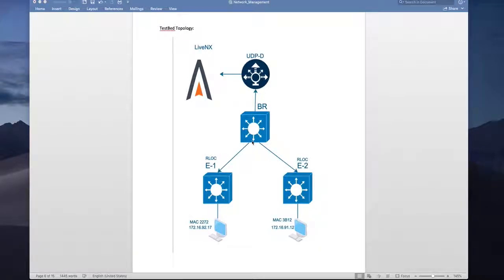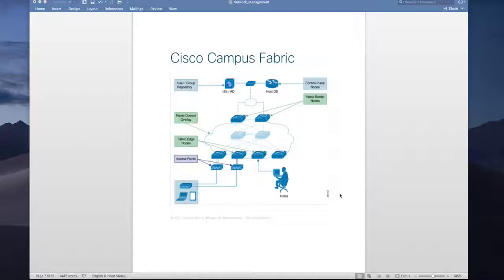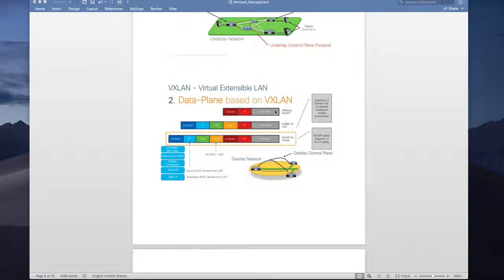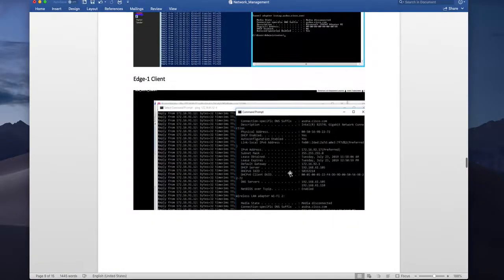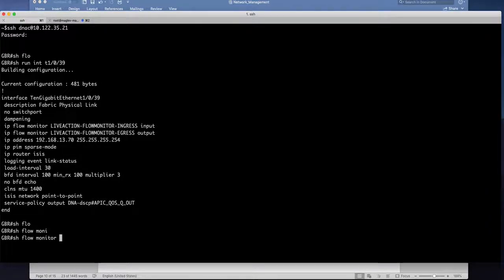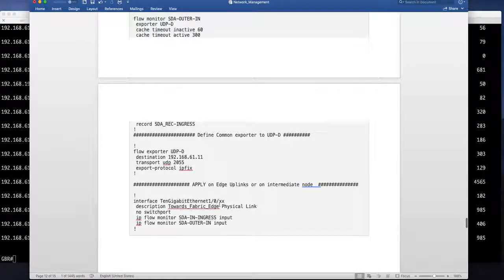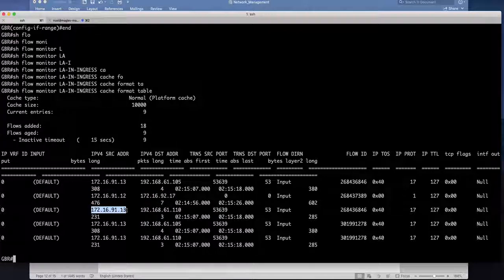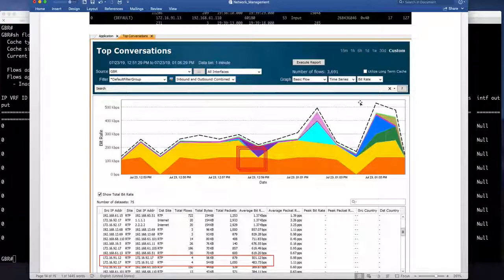How to gain visibility into Overlay flows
Worried how overlay solution will hide actual user flow from Network Management group.. dont have an expensive NAM solution.. use good old friend Netflow to perform double lookup.